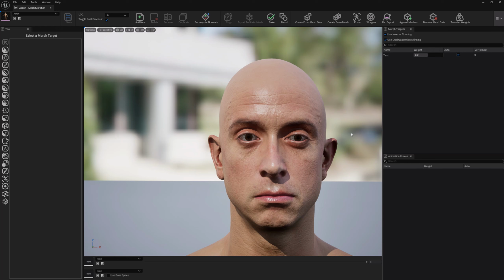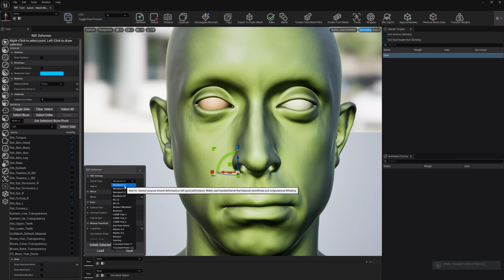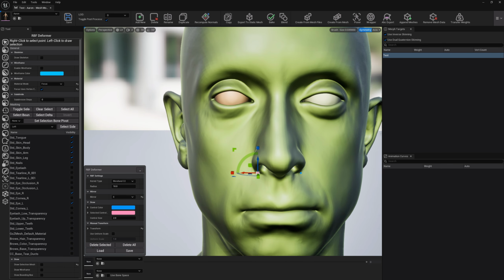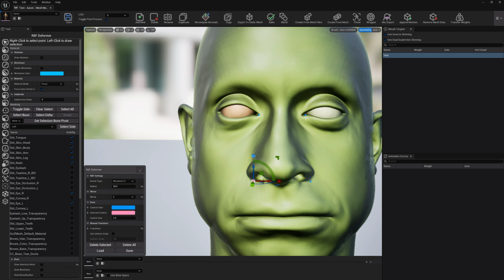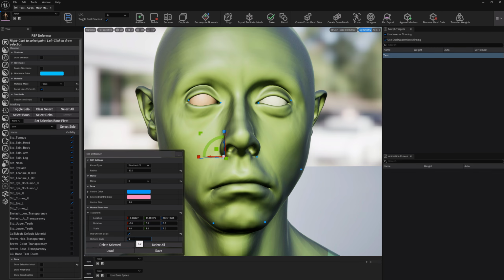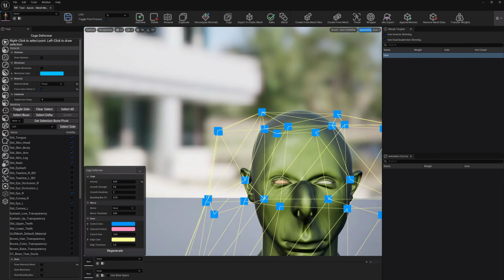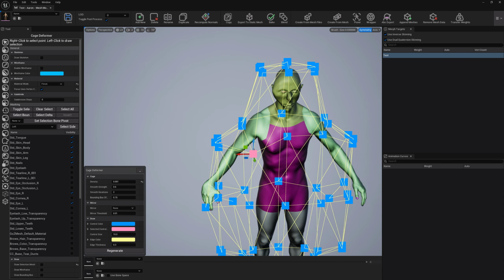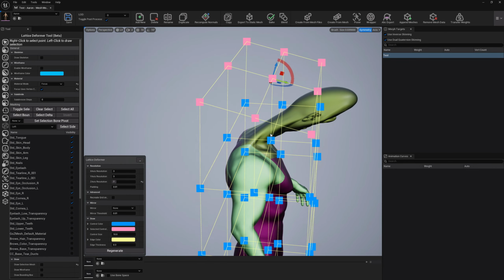How to use Handle-Based Deformation Tools in Unreal Engine with Mesh Morpher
Tutorial showing how to use Handle-Based Deformation tools in Mesh Morpher